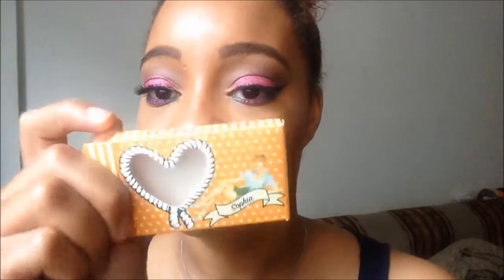Pink Eye Affair/ Pink Eyeshadow Love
Hello Beautiful!

Well today was just a Pink Eye Affair day. Hope you like :)